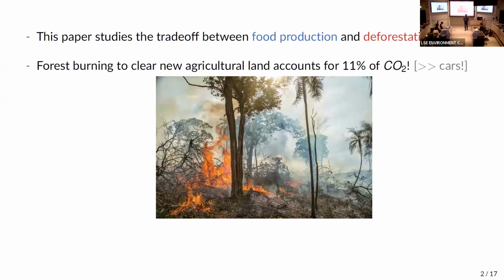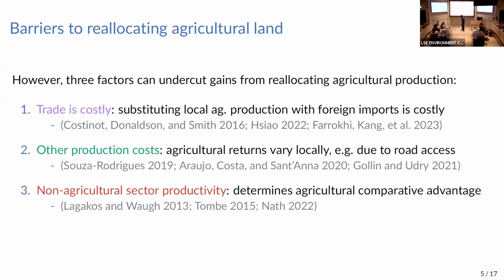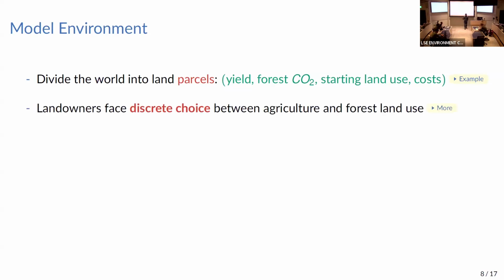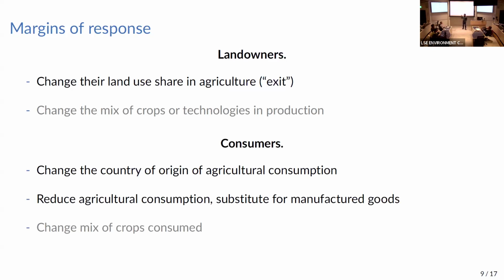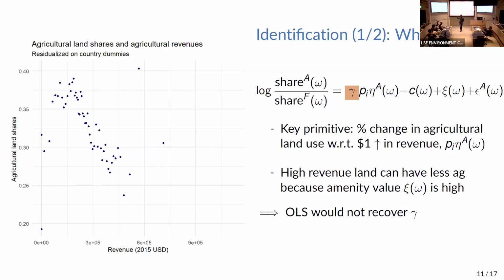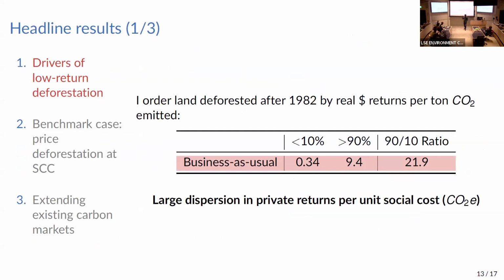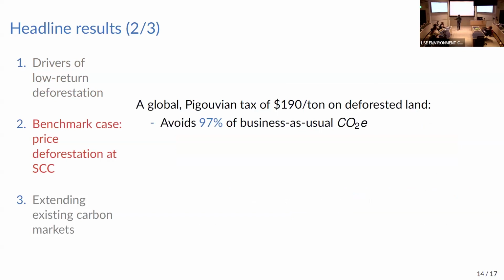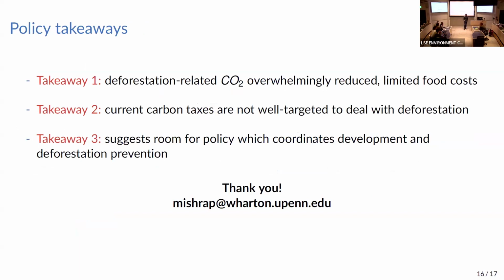The Global Allocative Efficiency of Deforestation by Prakash Mishra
Prakash Mishra (Wharton, University of Pennsylvania).
The Global Allocative Efficiency of Deforestation

LSE Environment Camp 2025
STICERD's Economics of Environment and Energy Programme (EEE) and the Programme on Innovation and Diffusion (POID) within the LSE Economics Department convened the second LSE Environment Camp at the LSE on 14-15 May 2025.